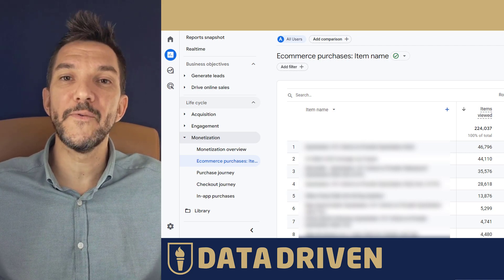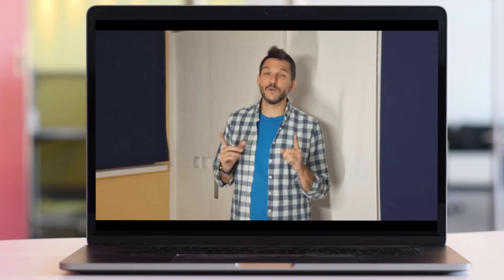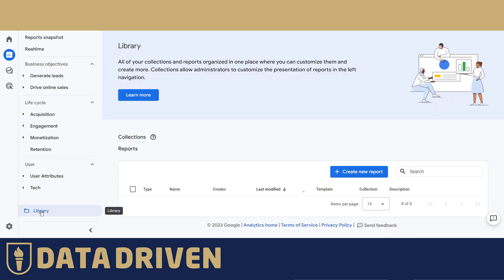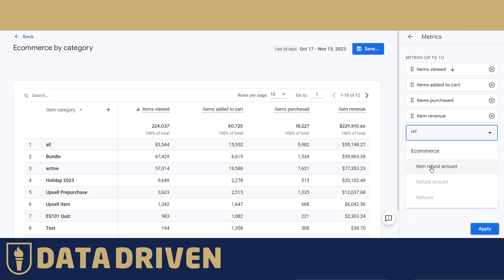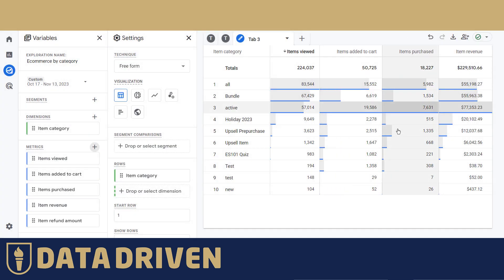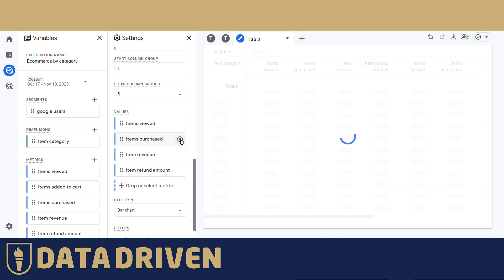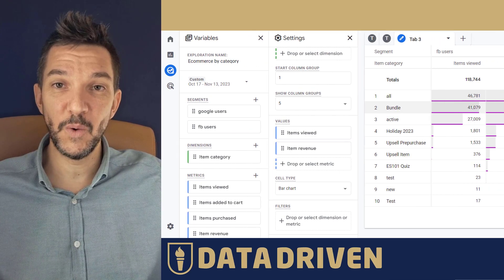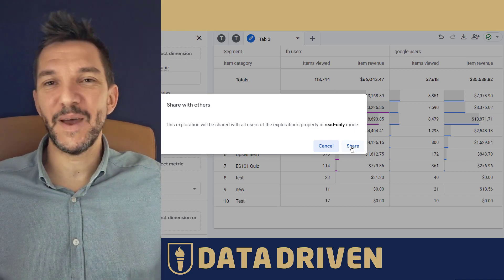5 Google Analytics Tricks You Should Already Be Using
In this video, we'll talk about 5 GA4 tricks you SHOULD be using to make your life easier.

Chapters:
00:00 Intro
00:06 #1 Customize Reports For Better Data
01:02 #2 Including Custom Reports In UI
02:01 #3 Reports and Explorations
03:04 #4 Segments
04:41 #5 Sharing Explorations
05:00 Conclusion